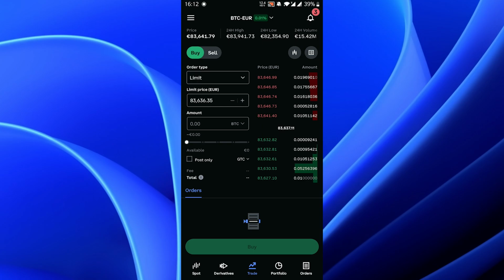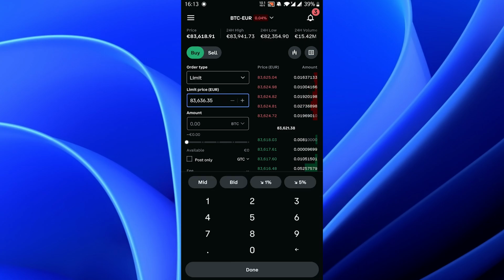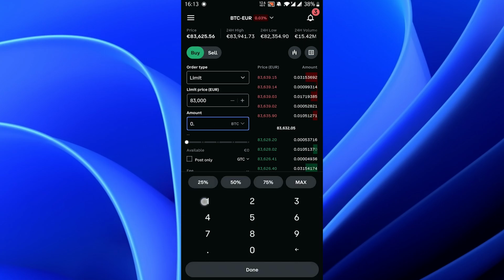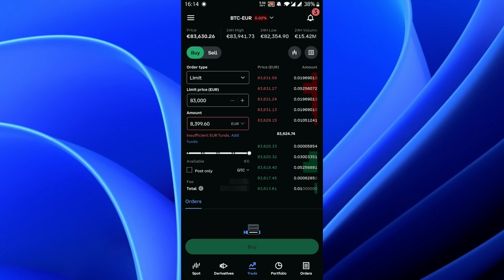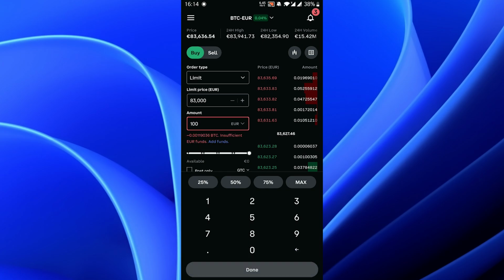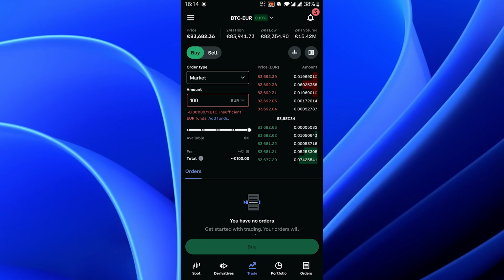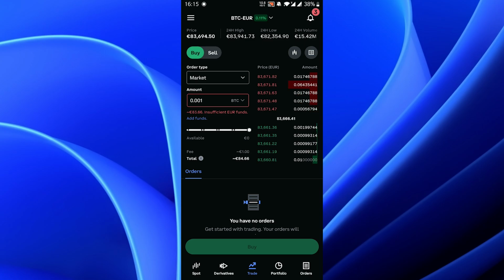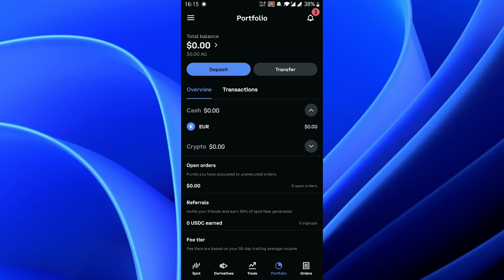HOW TO BUY CRYPTO ON COINBASE ADVANCED (FULL GUIDE)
In this video I'll show you how to buy crypto on Coinbase advanced.